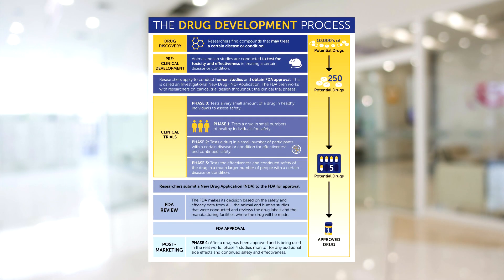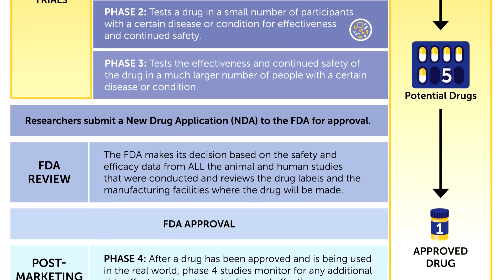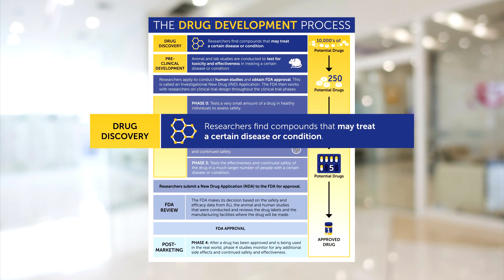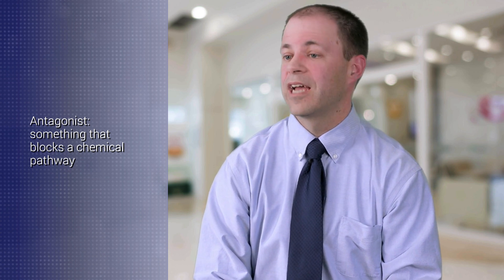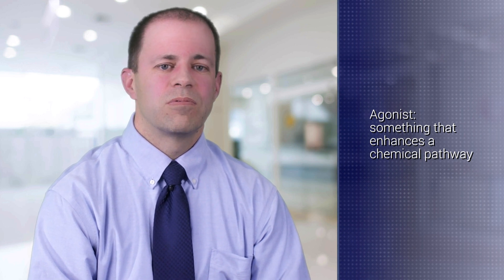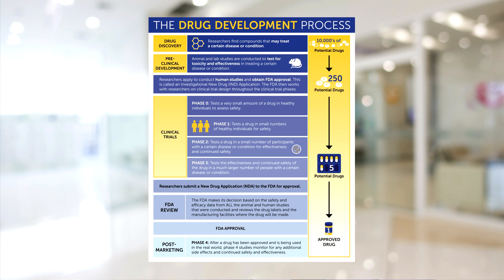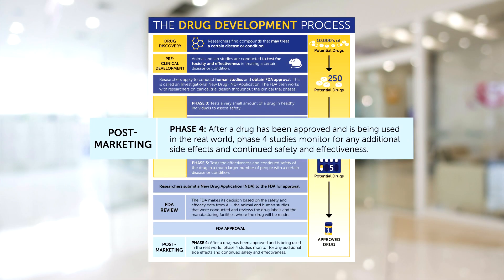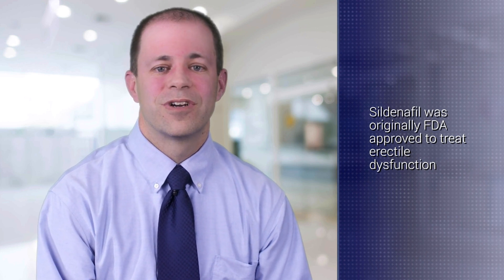An Overview of the Drug Development Process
Daniel C. Grinnan, MD, provides an overview of how new medications are developed.